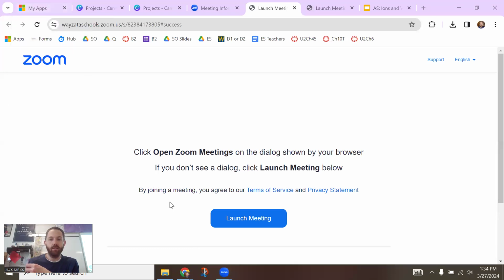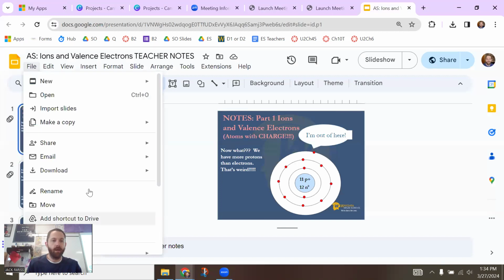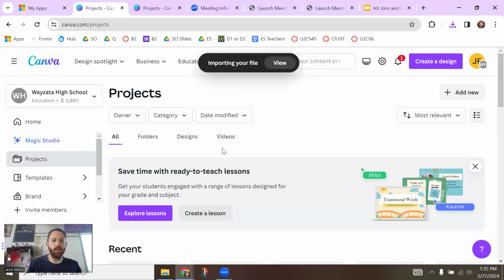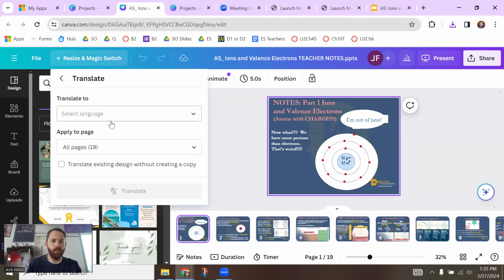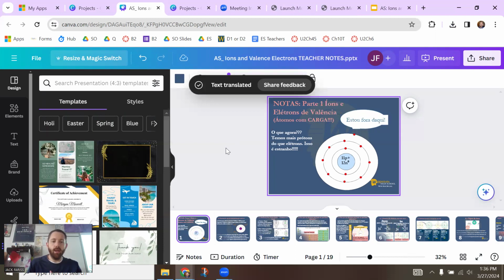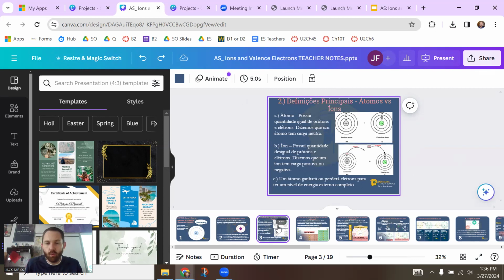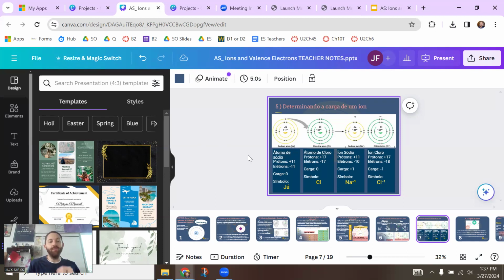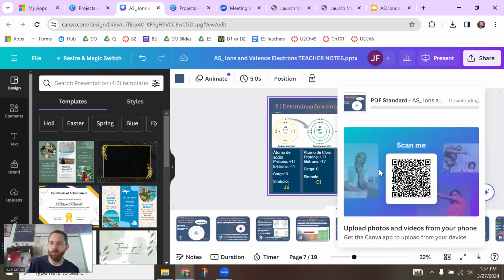Translating Any Document Using Canva